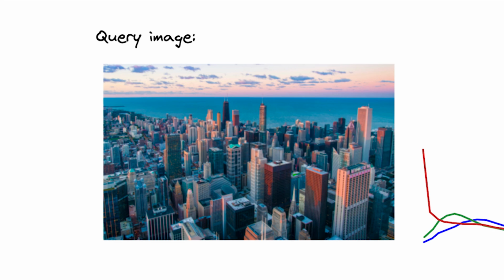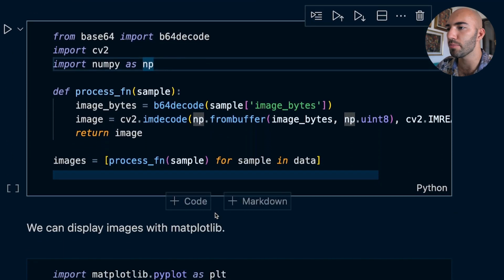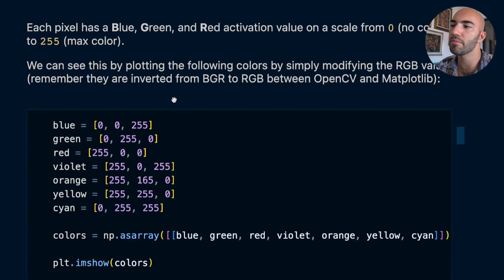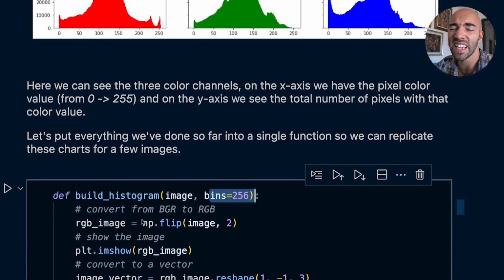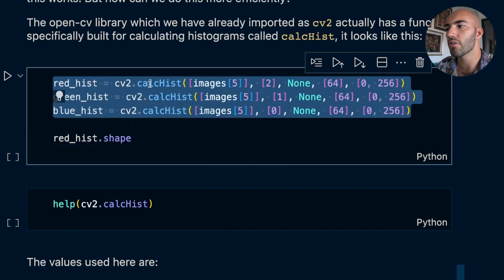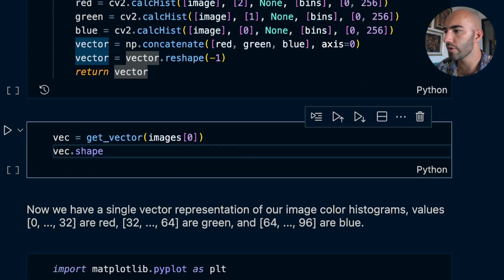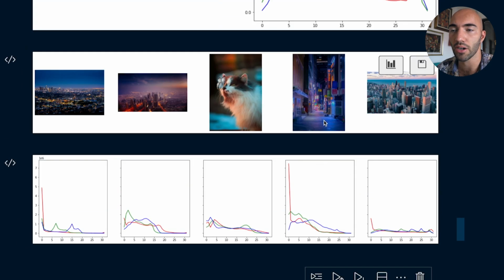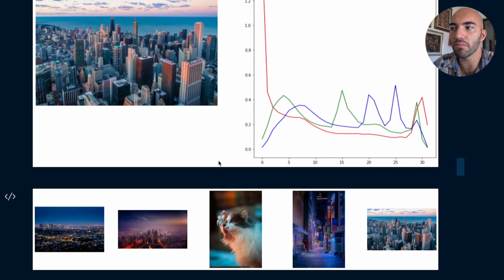How to use Color Histograms for Image Retrieval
Browsing, searching, and retrieving images has never been easy. Traditionally, many technologies relied on manually appending metadata to images and searching via this metadata. This approach works for datasets with high-quality annotation, but most datasets are too large for manual annotation.

That means any large image dataset must rely on Content-Based Image Retrieval (CBIR). Search with CBIR focuses on comparing the *content* of an image rather than its metadata. Content can be color, shapes, textures – or with some of the latest advances in ML - the "human meaning" behind an image.

Color histograms represent one of the first CBIR techniques, allowing us to search through images based on their color profiles rather than metadata.

00:00 Intro
01:23 What are Color Histograms?
08:39 How to Built Color Histograms
16:56 Using OpenCV calcHist
20:36 Image Retrieval
27:37 Pros and Cons
30:40 Final Points